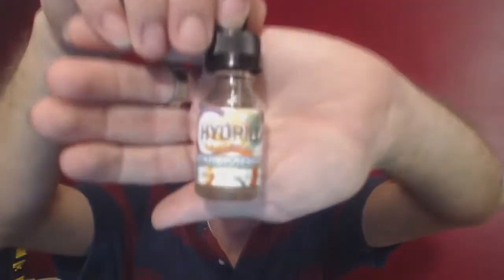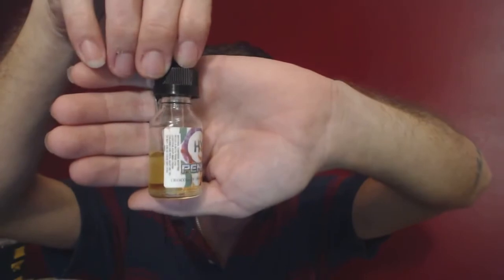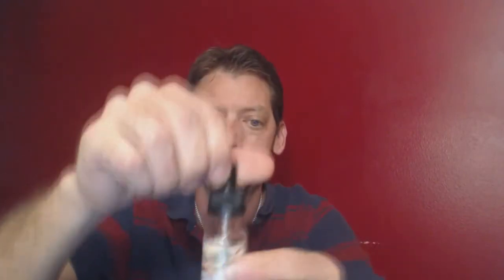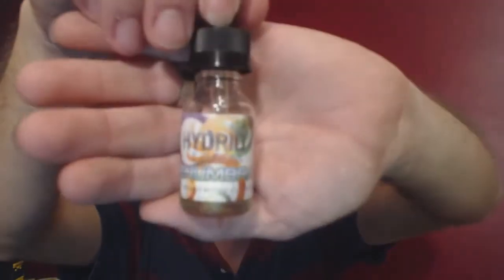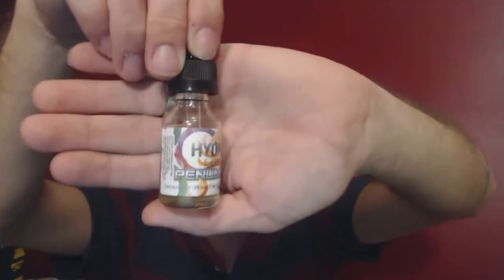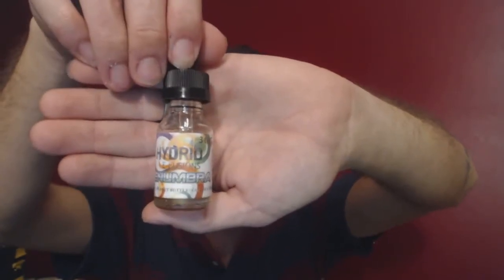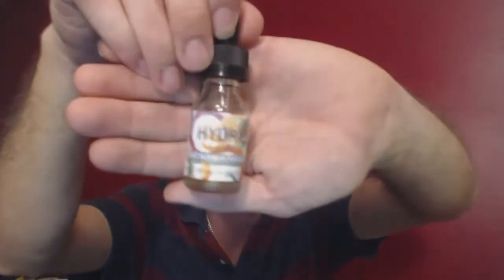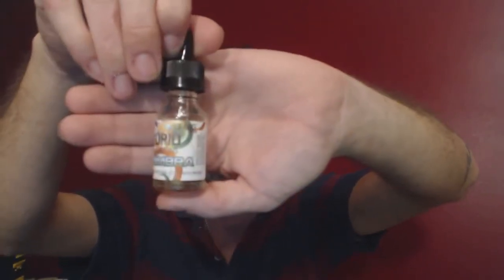HAT TRICK VAPOR. HYDRID - PENUMBRA - Juice Review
Chocolate | Peanut Butter | Cake | Ice Cream